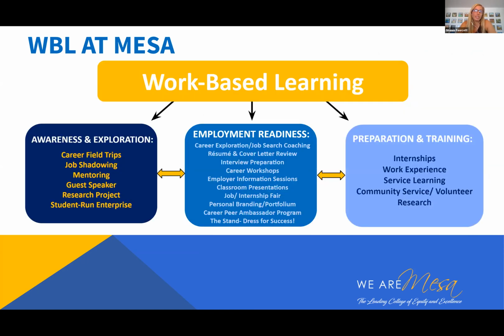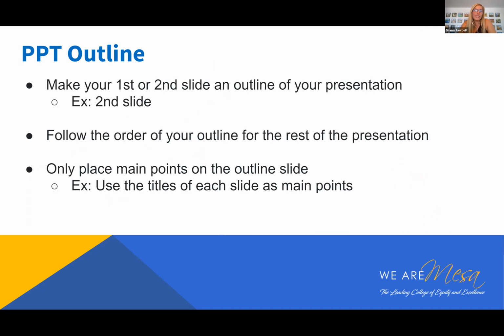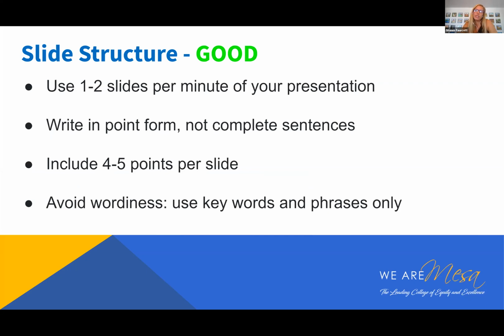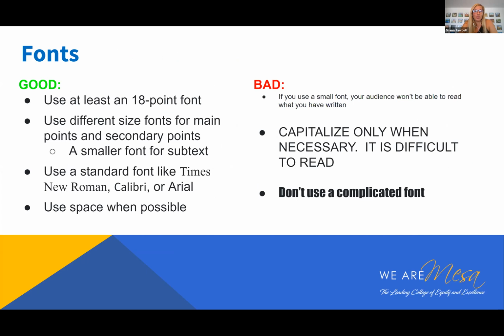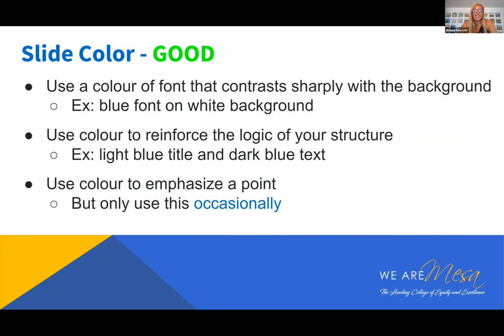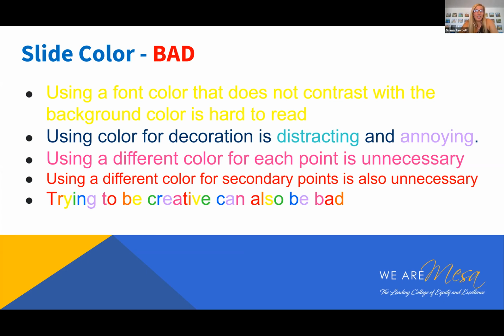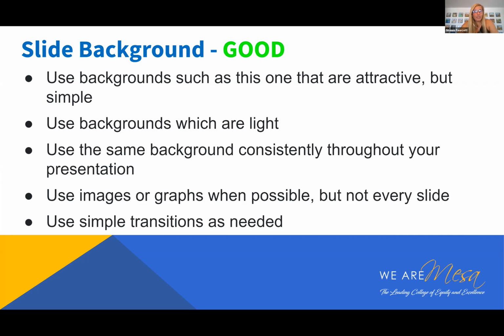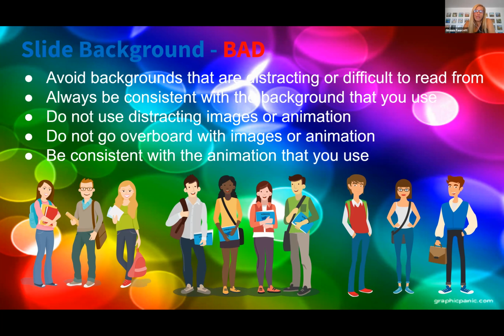Tech + Skills Series Workshop - WBL Overview + Creating Standout PowerPoint Presentations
Check out how Mesa College Work-Based Learning can support students in their career exploration, employment preparation, and gaining hands-on experiences. Learn some tips to creating standout PowerPoint presentations to use as a student and in future careers!